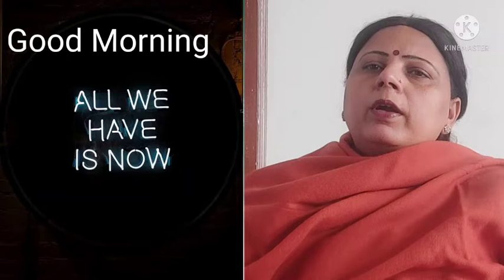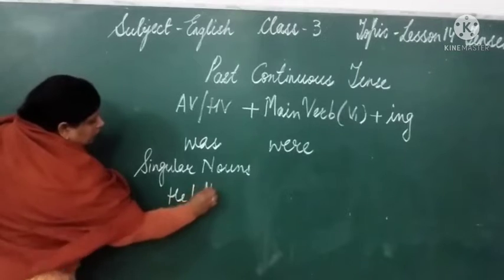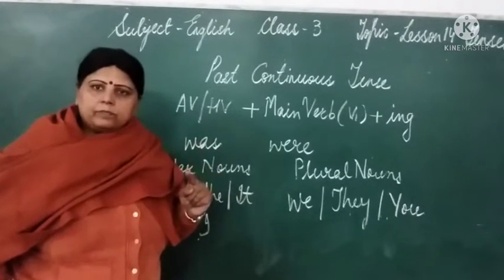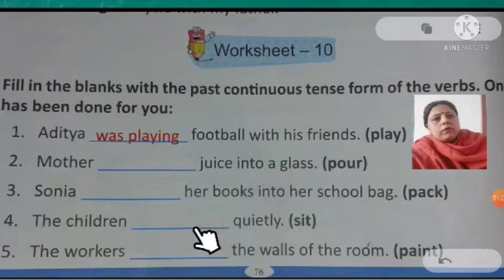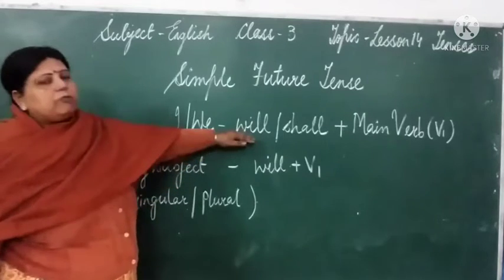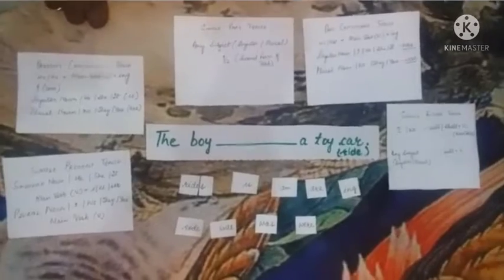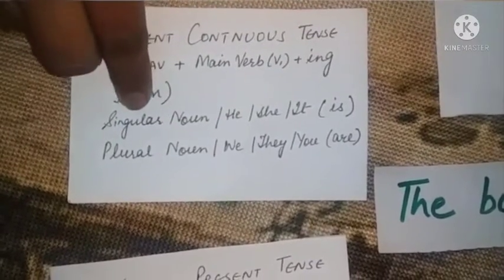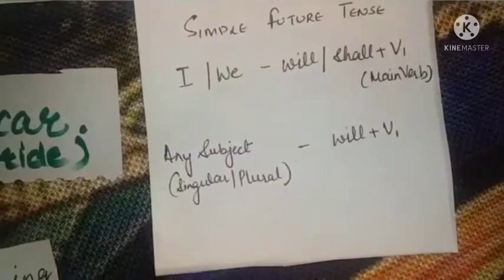Class 3 English Grammar L-14 Tenses ( Part-4) (10.12.21)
Past Continuous Tense and Future Tense- Explanation, Exercises, Activity and Vocabulary Words